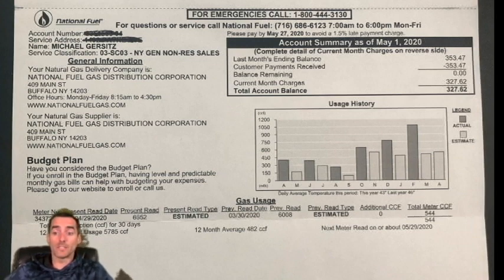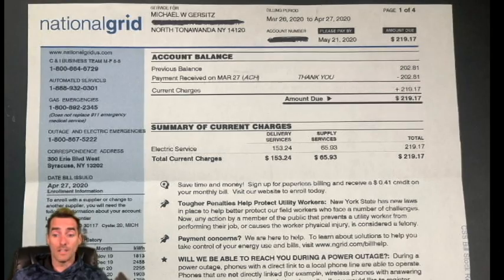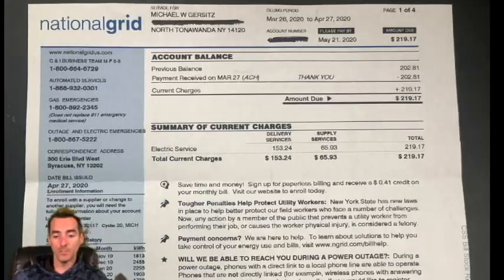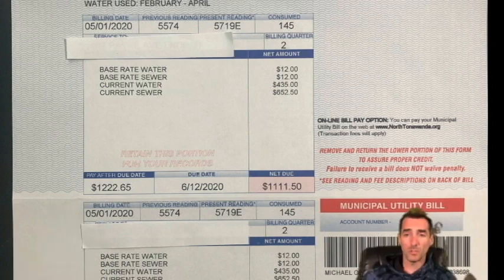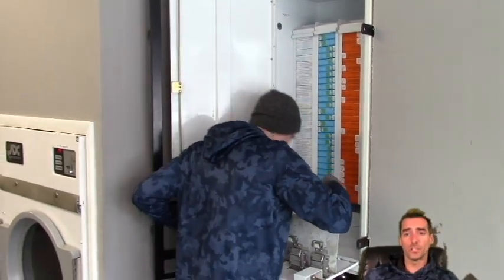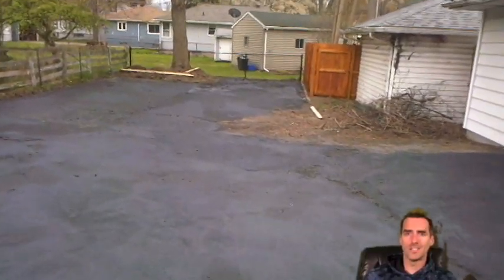How Much Do Laundromats Cost To Operate (Updated)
New update for May of 2020!